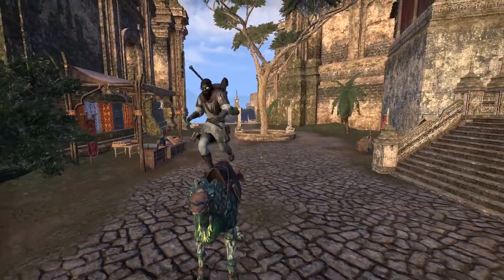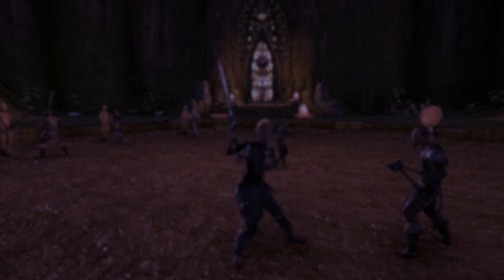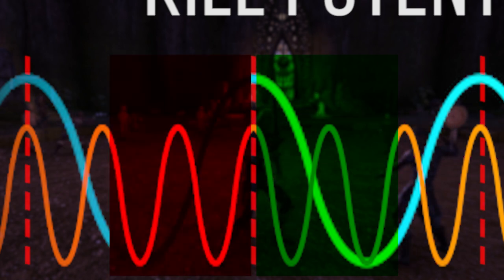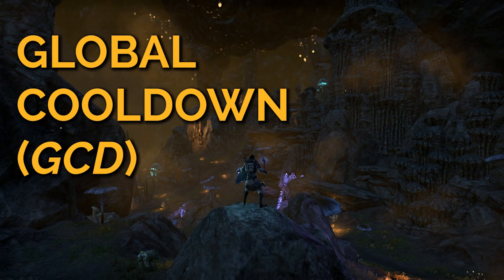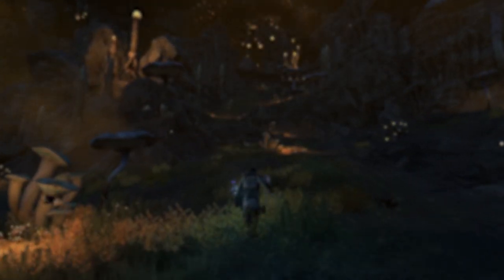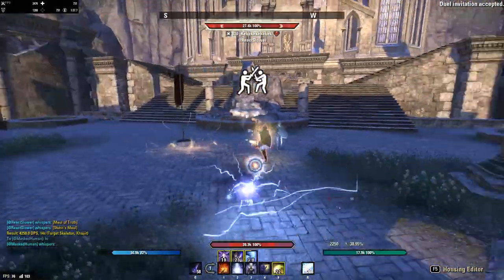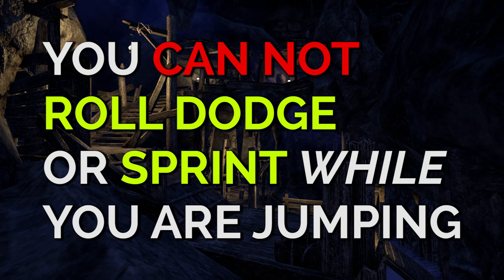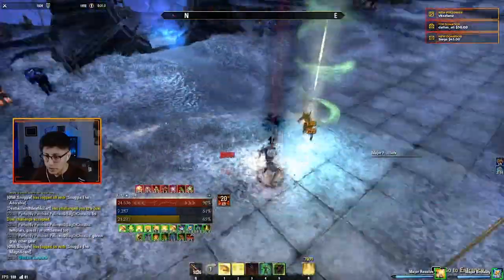The ULTIMATE Dueling Guide - Elder Scrolls Online PVP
In this guide, you'll learn the concepts behind ESO PVP dueling. These will aid you in making dynamic decisions during your fights. I stream content similar to this LIVE on twitch:

Special thanks to Goblin-Sama, Gupsy, Jordaen, and NefasQS for their footage.

Concepts: PVP Rotation, Offensive & Defensive Timing,  Bar swap cancelling, Ranged and Melee abilities, Efficient Parsing, Bunny Hopping, and more.
How to Duel, how to PVP, for all ESO classes, including both Magicka and Stamina Templar, Sorcerer (Sorc) , Dragonknight (DK), Nightblade (NB), Warden, and Necromancer (Necro)
ESO PVP Stamplar dueling build video coming out soon!